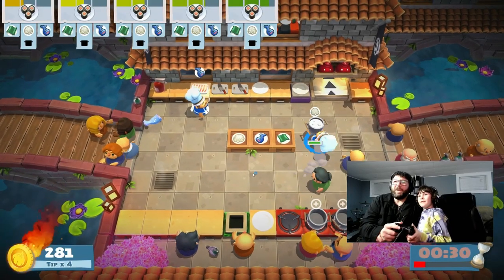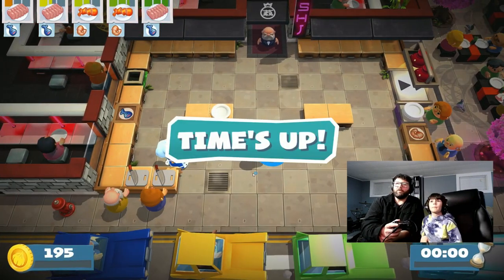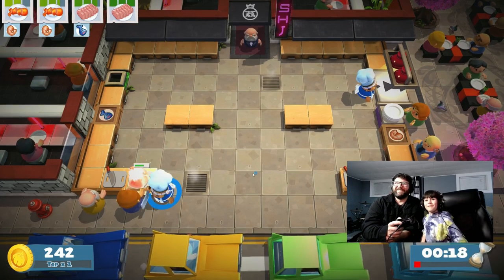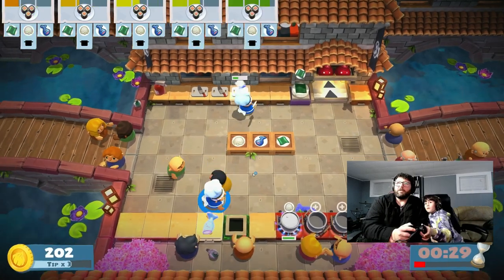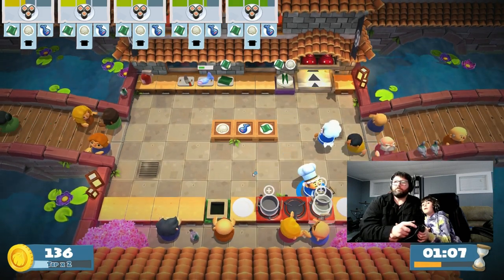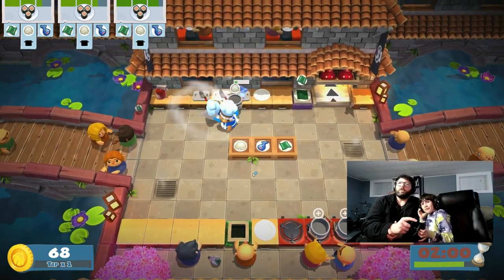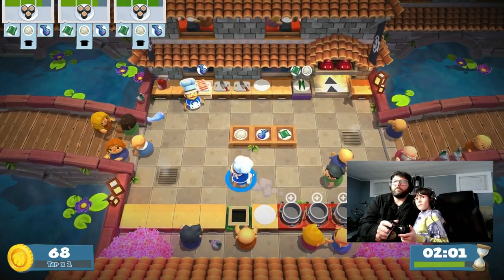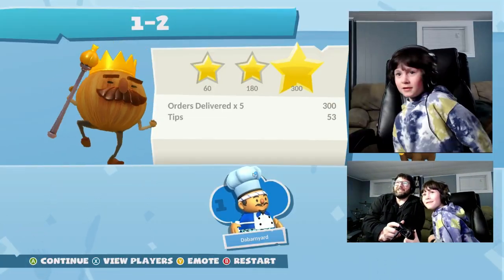One Hand Only Challenge - Max Stars in Overcooked 2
We take on the ultimate Overcooked 2 challenge by doing single player mode but using only 1 controller split between 2 people - 3 Stars only allowed. One hand challenge.

Emmett and Mark play Video Games. Family friendly fun videos for everyone! We hope you enjoy, laugh and join the Earth to Emmett Crew!

00:00 Intro
00:39 Level 1-1 (Fail)
02:22 Level 1-1 (Succeed)
04:36 Level 1-2 (Fail)
06:43 Level 1-2 (Fail 2)
09:31 Level 1-2 (Fail 3 Fire! )
11:40 Champions!
15:06 Outro